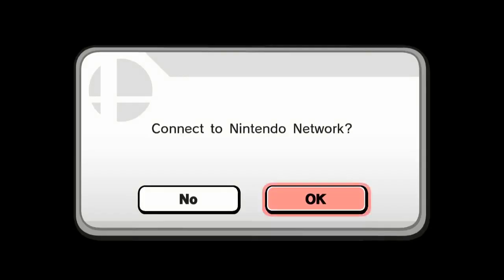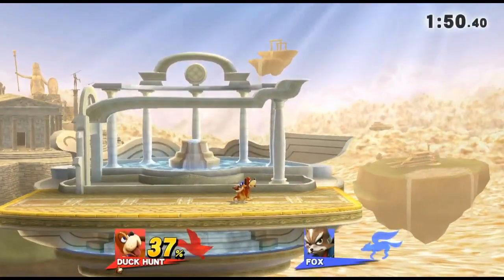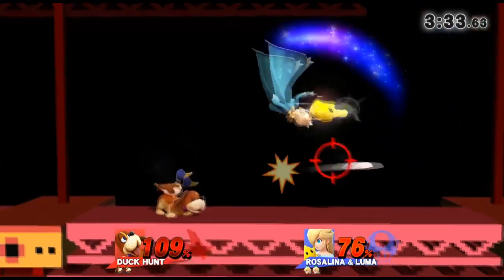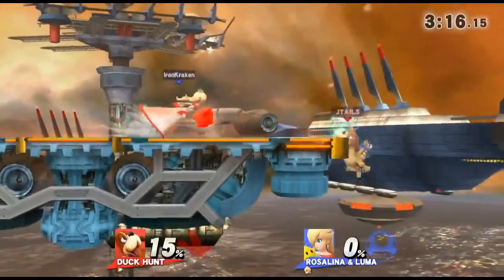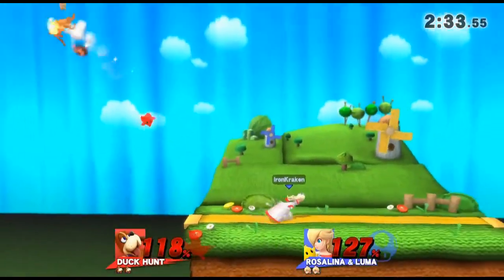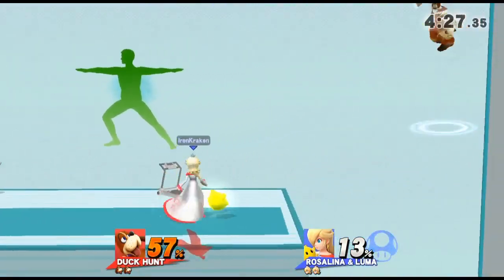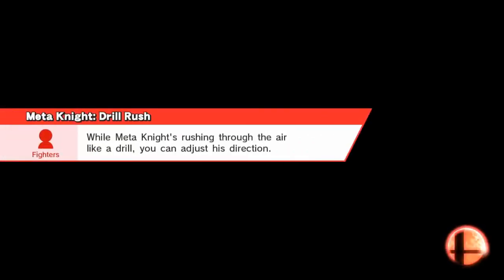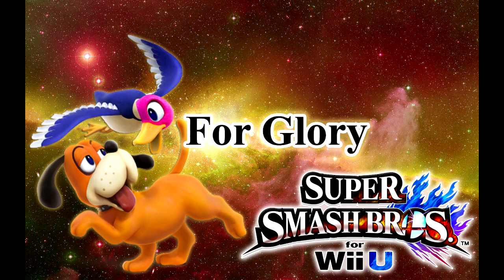Super Smash Bros. for Wii U - Duck Hunt For Glory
Using Duck Hunt Dog in For Glory Mode. This is a demonstration of the way I use him, hopefully you Duck Hunt mains can get ideas based on the way I use him. This is not the only way to play him, this is just my personal style of Duck Hunt. Jtails Style.

*Thumbs up to show your appreciation!*